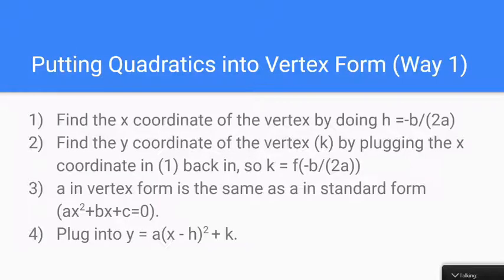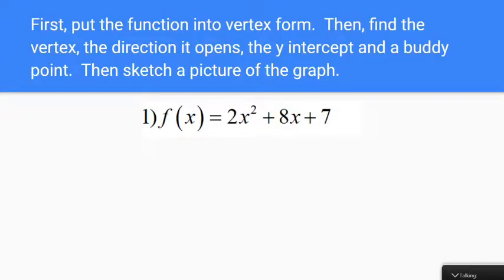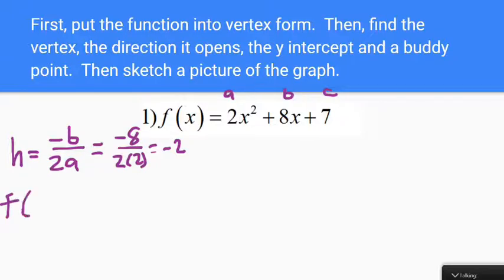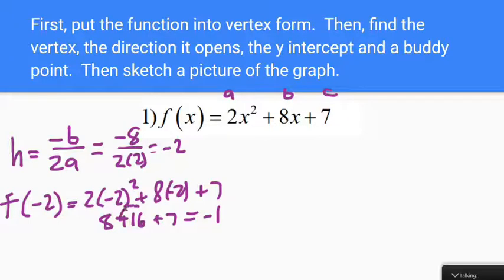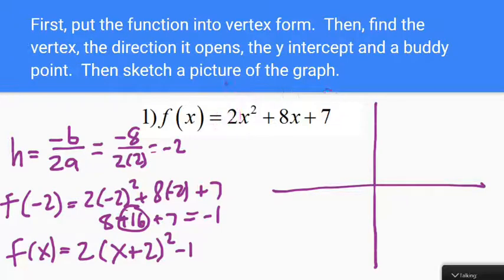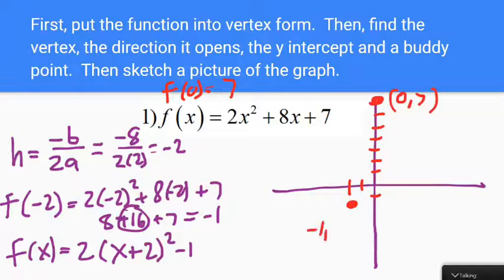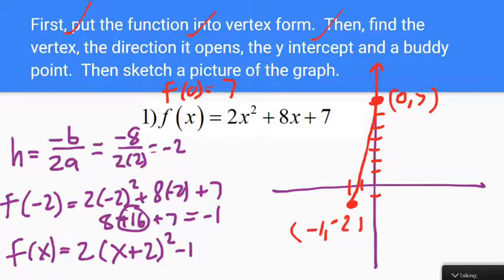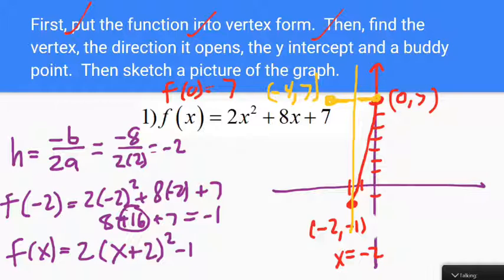3.1 Quadratic Functions Part 2 of 4